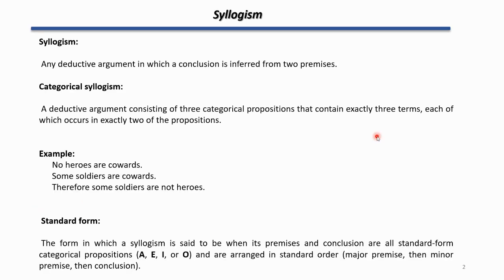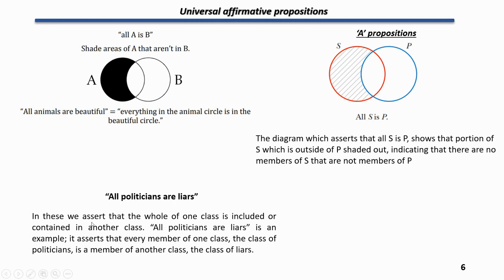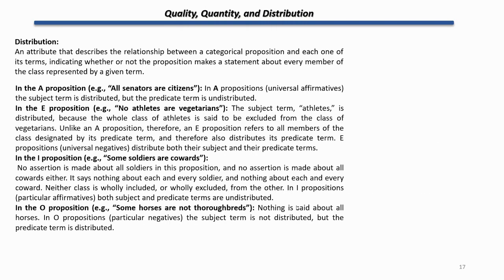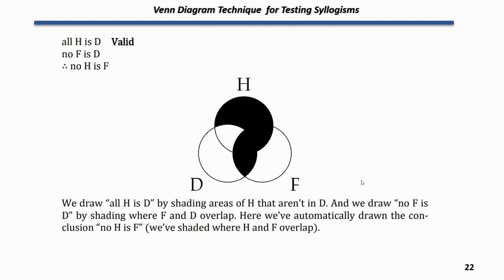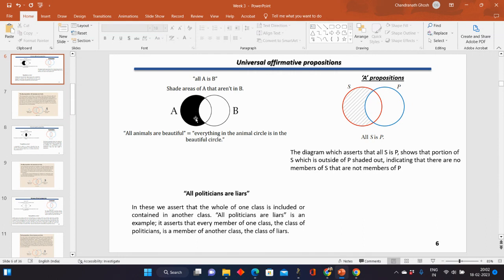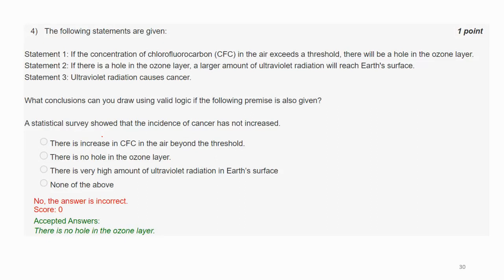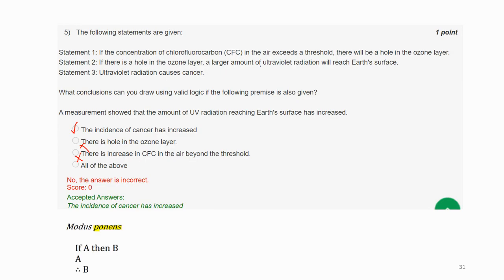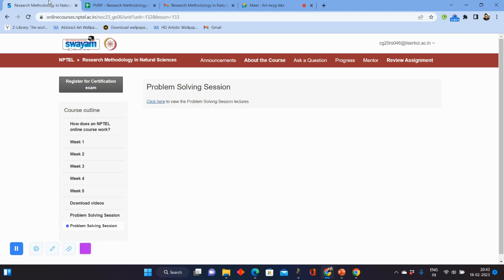Research Methodology in Natural Sciences : Problem solving Session 3 (18.02.23)- Week 3